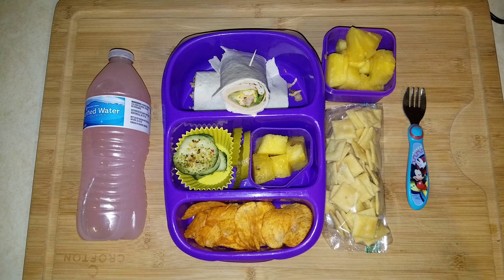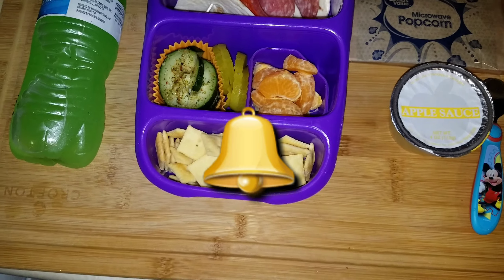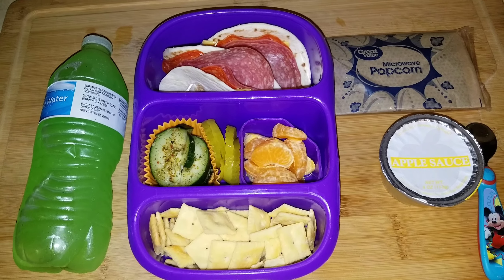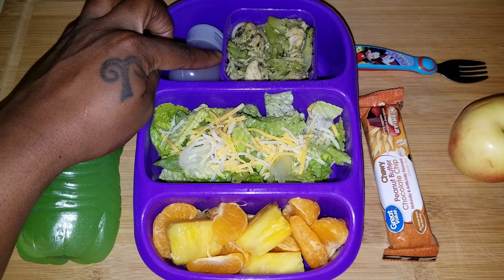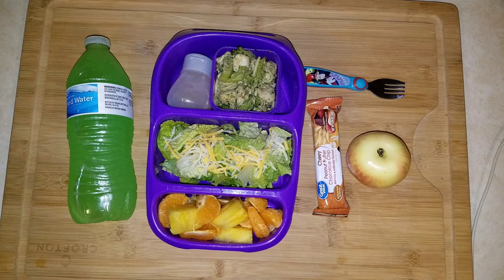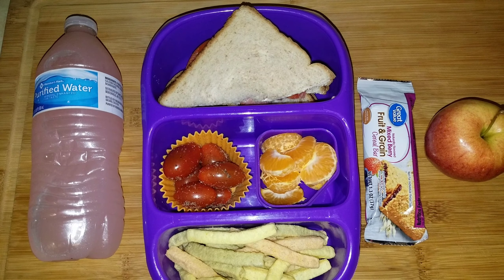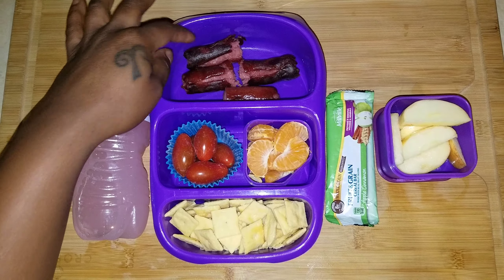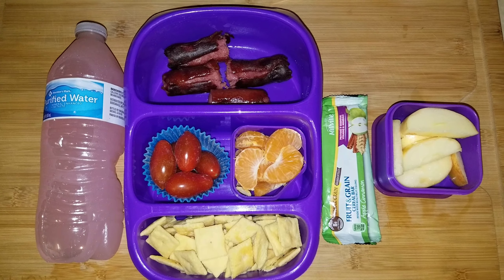ITALIAN STREET TACOS, CHICKEN PESTO PASTA,AND MORE| WHAT'S IN CAIDENCE'S LUNCHBOX | LUNCH IDEAS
📍What type of lunchbox is this?

📍Where can I find a bynto box ???

📍Little Dipper set?

📍Silicon  Cupcake  Liners?